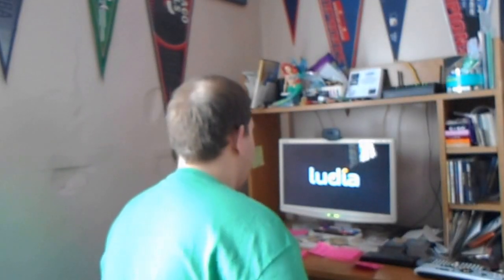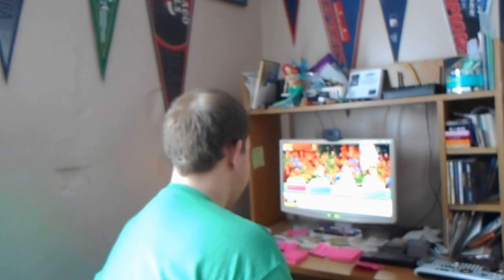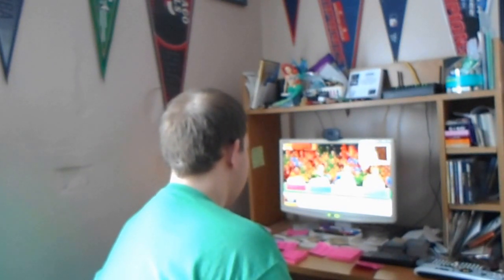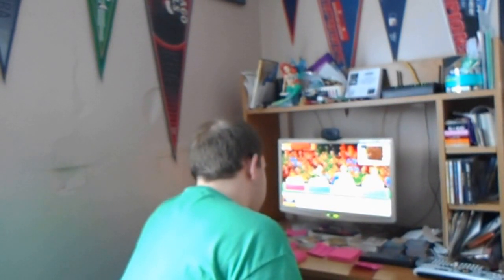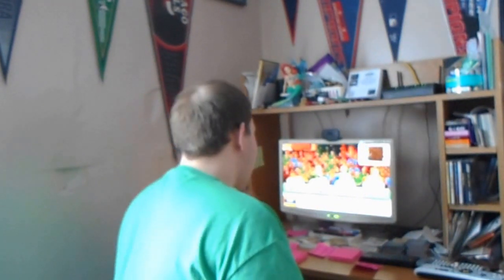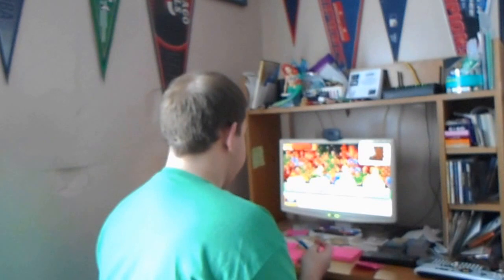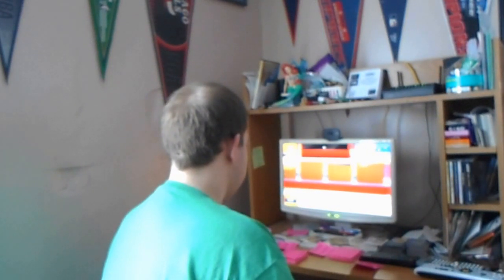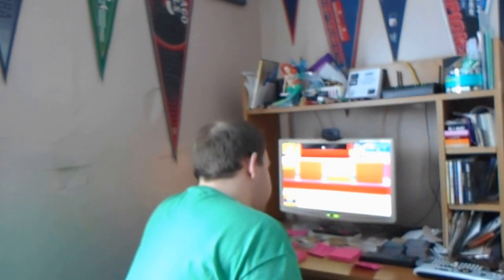The Price Is Right PC Game #64 Part 1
Welcome To Game 64 Of My Run Of The Price Is Right On The PC. In 63 Games, I Have Won $1,264,203 In Cash And Prizes! Will I Win Even More? Watch And Find Out. See You For Part 2!